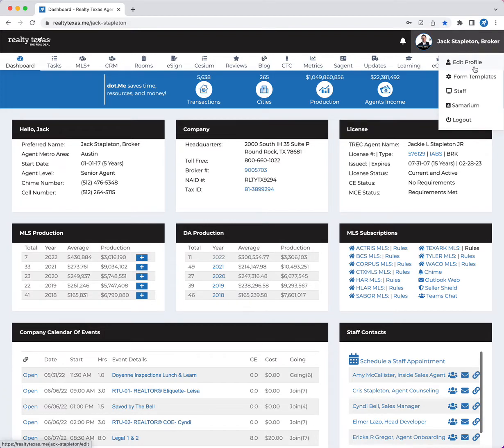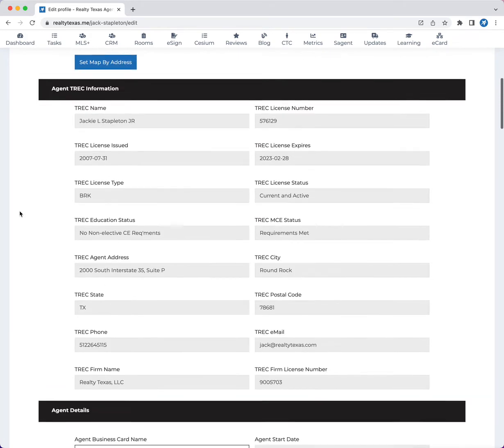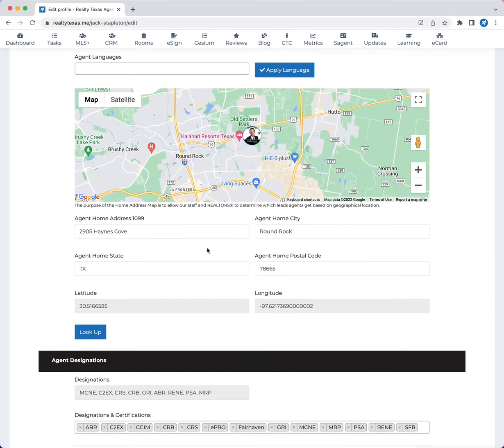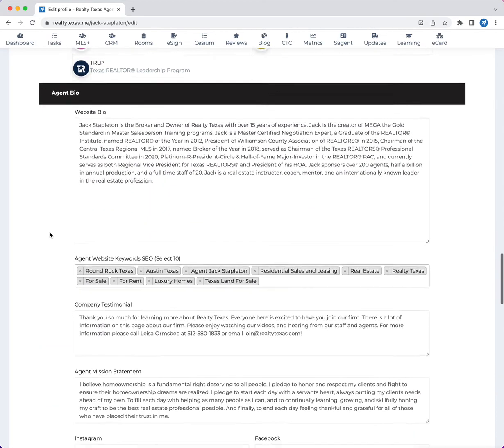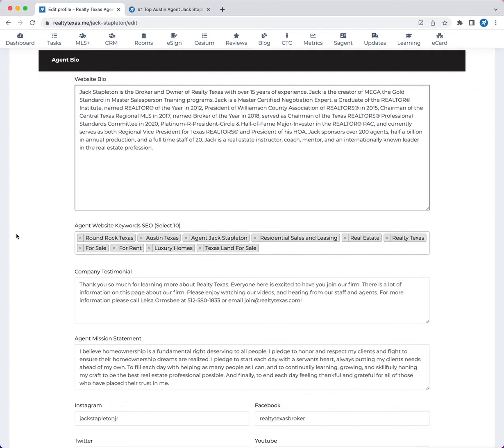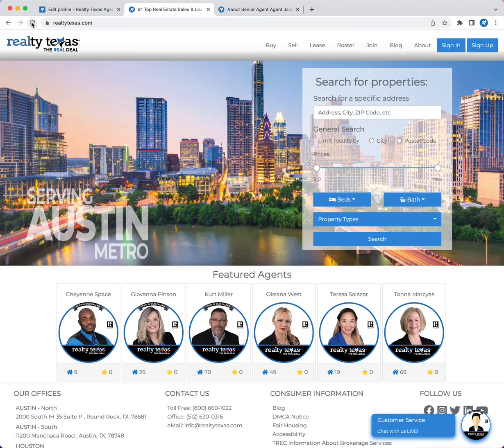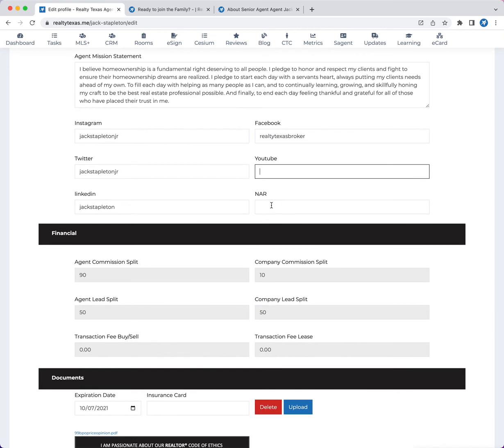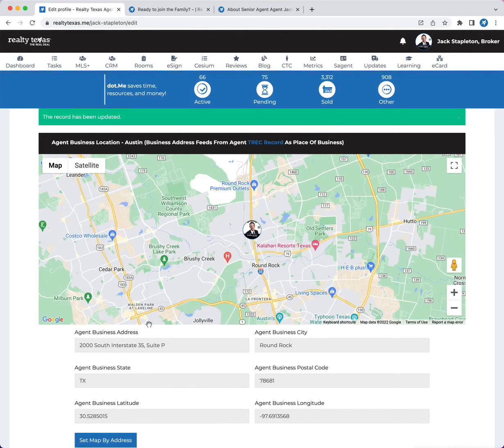Training Series | Video-02 | Configure Your Agent Profile